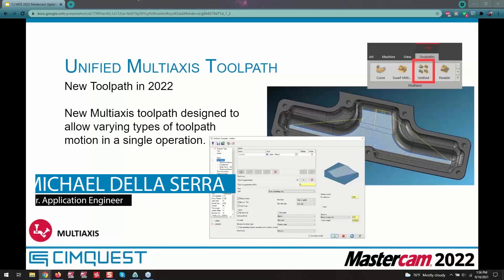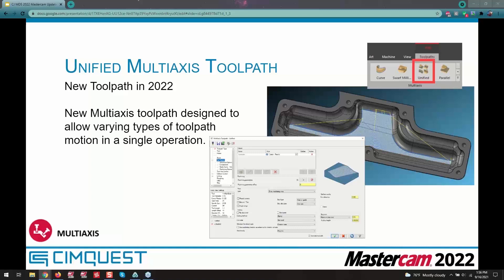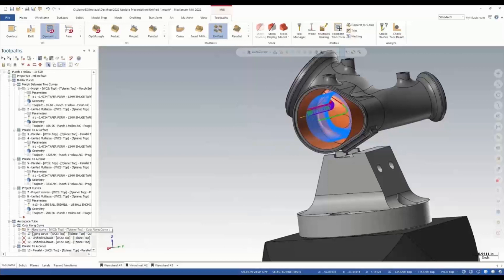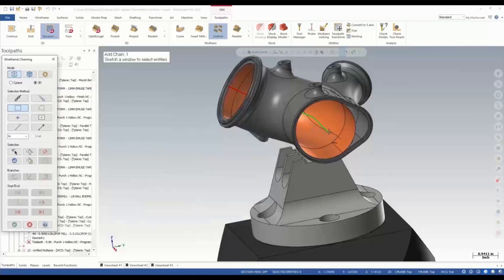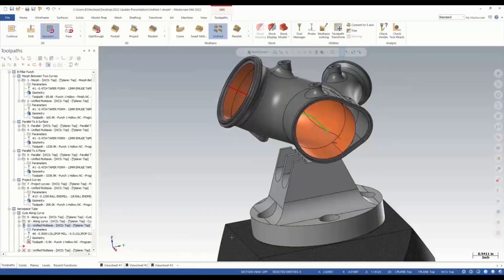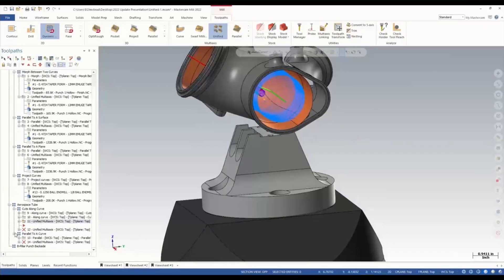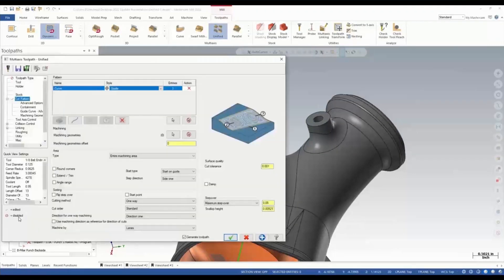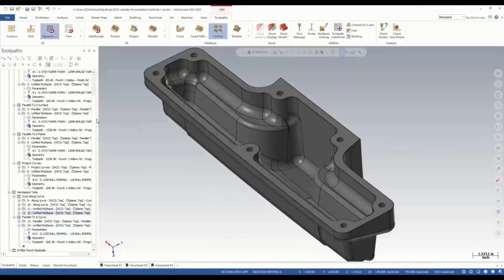Cuts Along the Curve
In the unified toolpath, “Cuts along the curve” offers an easy way to make one way cuts with nice smooth transitions. Slices are truly perpendicular (or parallel) to the curve.

Train with Cimquest in 2022!